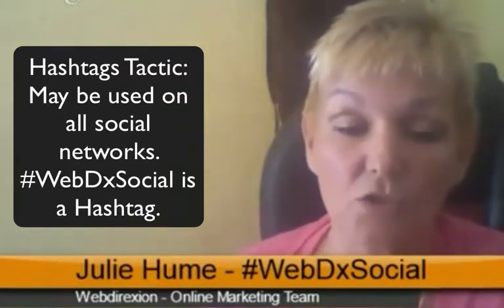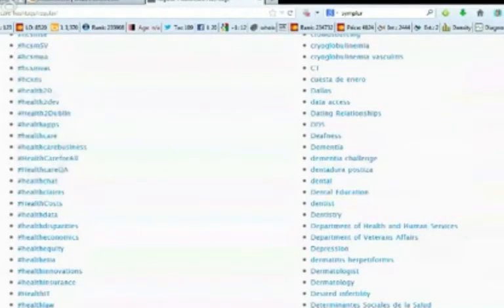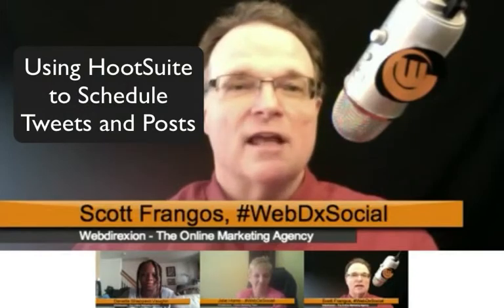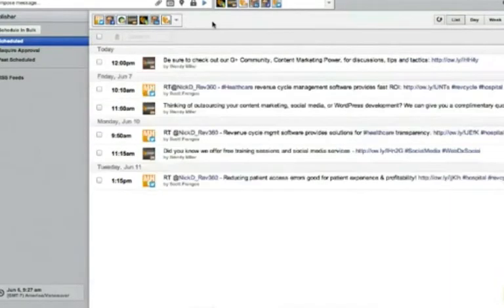Social Media Marketing Tips from Webdirexion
The Webdirexion Social Media Team gives three tips for social media marketers.